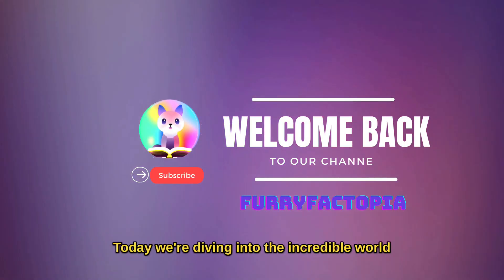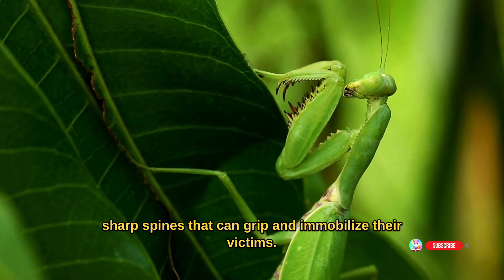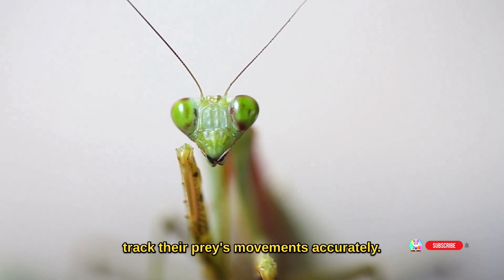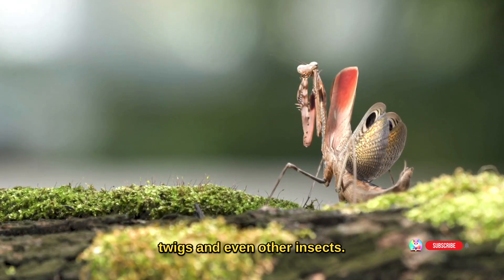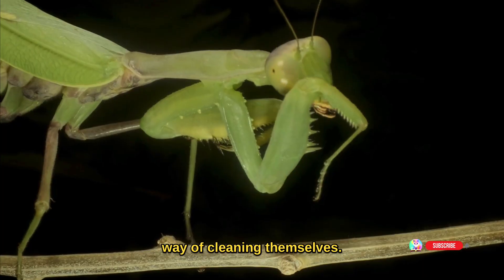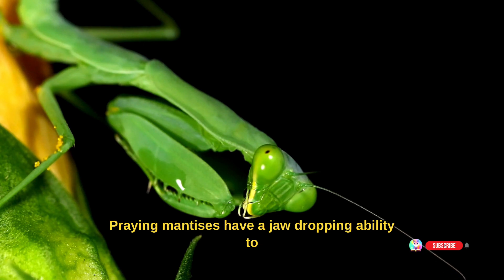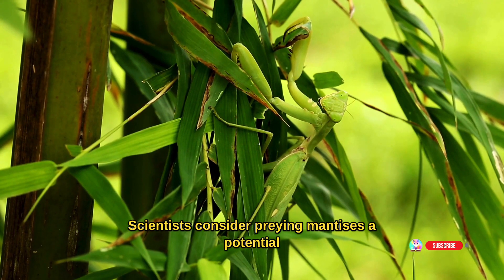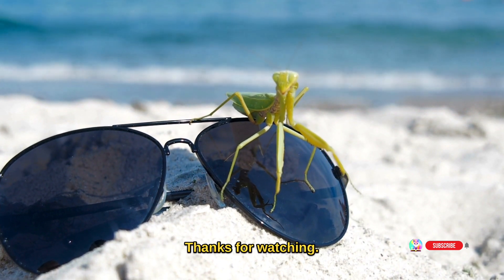10 Mind-Blowing Praying Mantis Facts: Predatory Skills, Love Cannibals, and More!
Join us as we dive into the incredible world of one of nature's most fascinating creatures—the Praying Mantis! Prepare to be amazed as we uncover jaw-dropping facts about these incredible insects. From deadly hunting skills to surprising love stories and mind-boggling adaptations, these mantises will leave you in awe!

In this video, we reveal ten captivating facts about the praying mantis. Watch as they demonstrate their remarkable ability to blend into their surroundings with incredible camouflage, patiently waiting to strike their prey with lightning-fast precision. Discover the shocking truth about their intense love life, where the female sometimes devours the male for essential nutrients.

Did you know that praying mantises have not two, but five eyes? Learn about their extraordinary vision that helps them track prey accurately, even in low-light conditions. Marvel at their mastery of disguise, mimicking flowers, leaves, twigs, and other insects to fool both predators and prey.

Hold on tight as we explore their lightning-fast reflexes, striking at prey with speeds of up to 50 miles per hour—faster than some of the world's fastest cars! Witness their unique self-cleaning mechanism, ensuring impeccable hygiene with specialized legs.

Discover the incredible diversity of over 2,400 mantis species found worldwide, except for Antarctica. From tiny marvels to giant mantis giants reaching up to 6 inches in length, these creatures will leave you amazed!

But that's not all! We also unveil three additional mind-blowing facts. Witness their jaw-dropping ability to rotate their necks a full 180 degrees, giving them an unbeatable view of their surroundings. Learn about the remarkable dedication of female mantises as they create a fortress-like shield to protect their future offspring in secret ootheca hideouts. And delve into the mysteries of their evolutionary position, making scientists consider them as a potential "missing link" between insects and spiders.